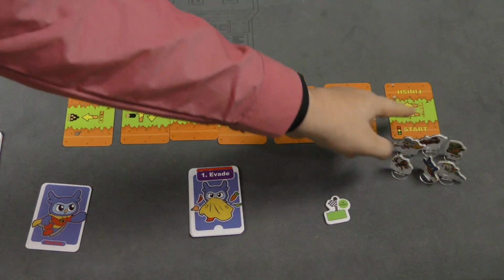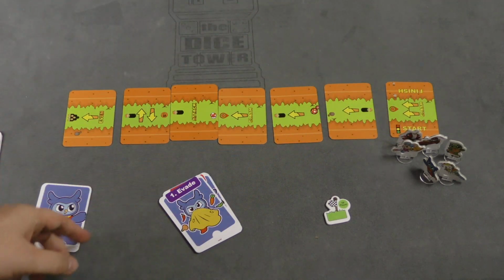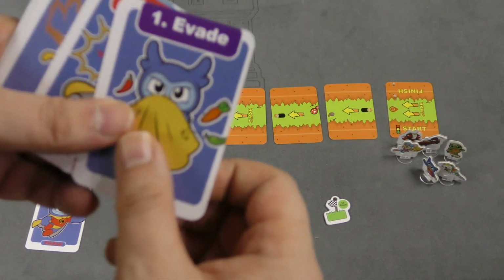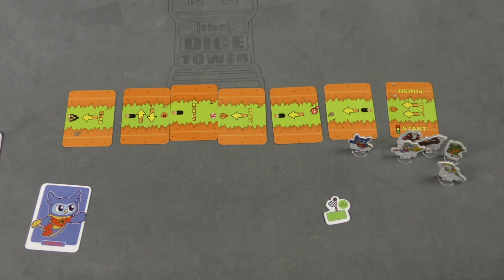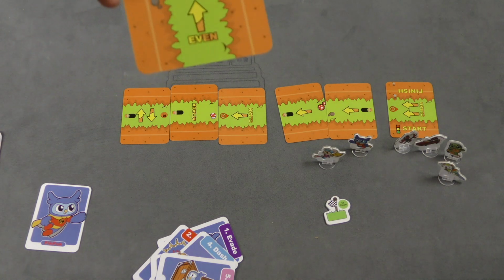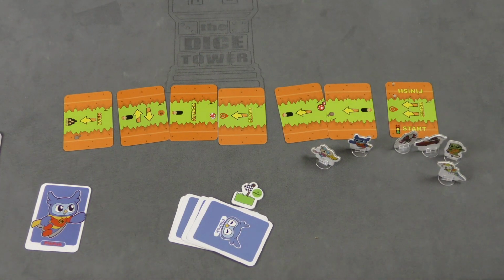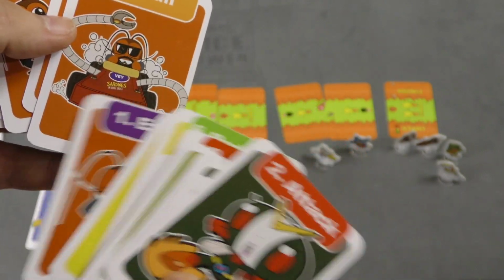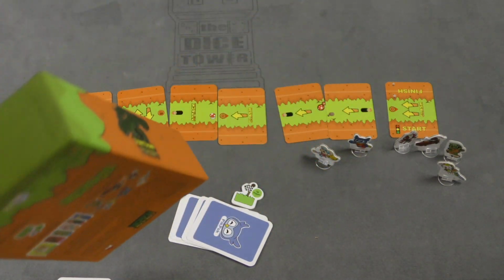Bam Bam Race Review - with Tom Vasel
Tom Vasel takes a look at bluffing race game.

Intro 0:00
Overview 0:54
Final Thoughts 3:14